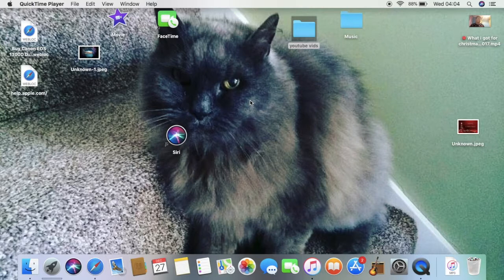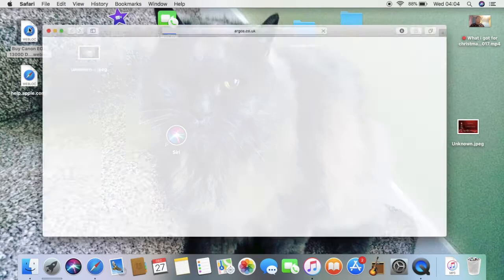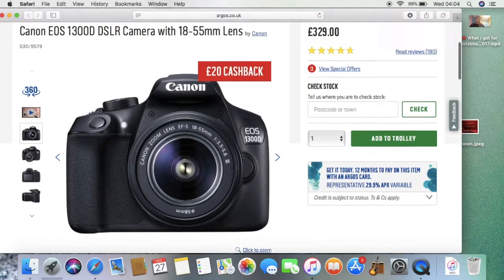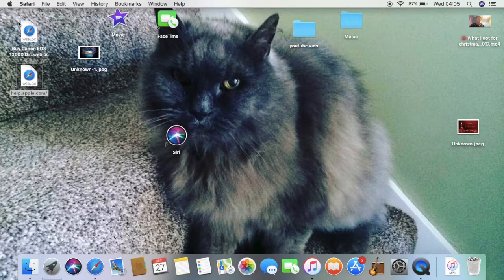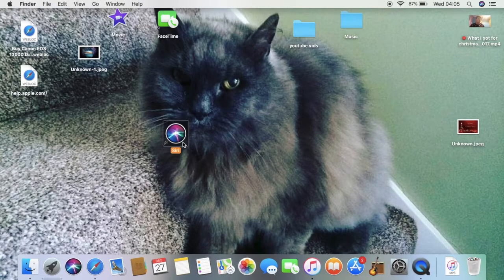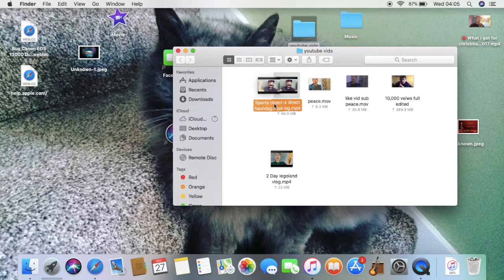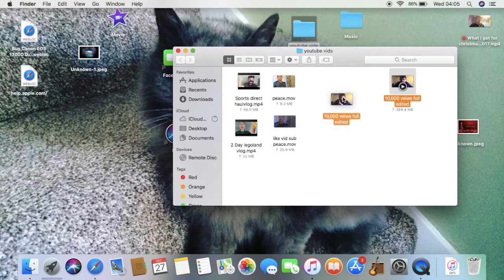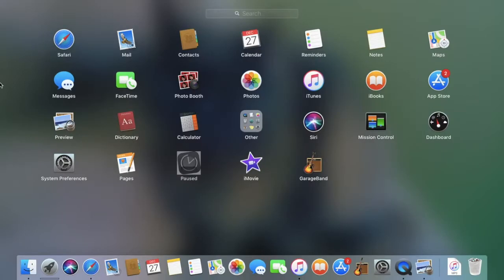Whats On My Macbook air 'mid 2011'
Hey guys
Peace ✌️